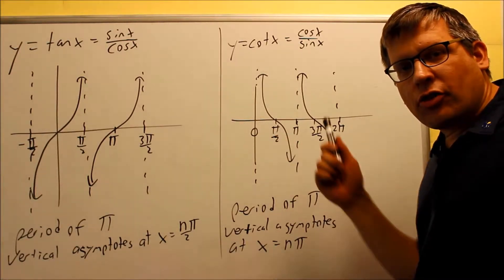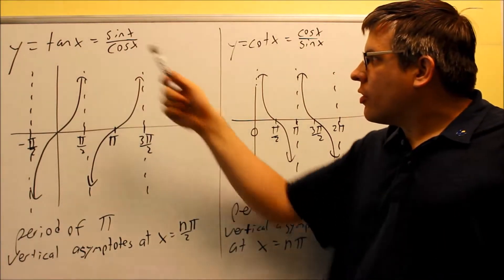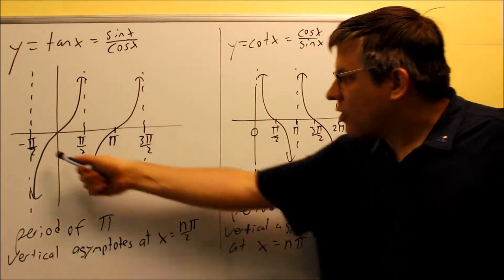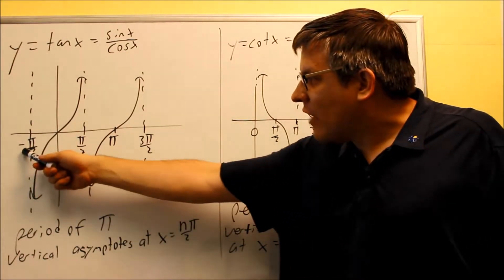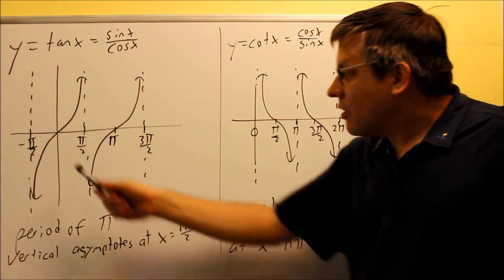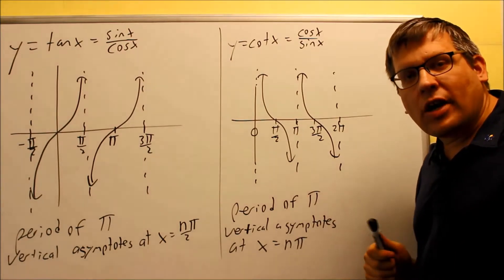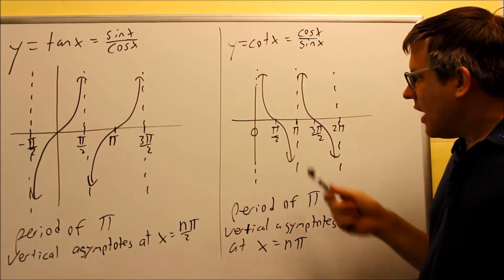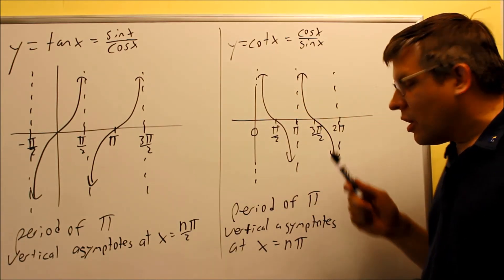The Tangent and Cotangent Graphs: Ex 5